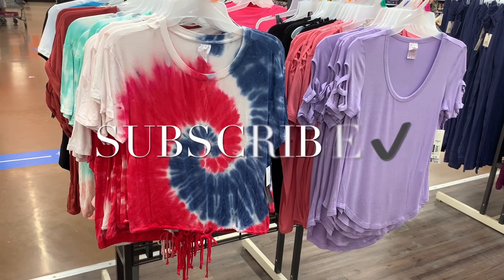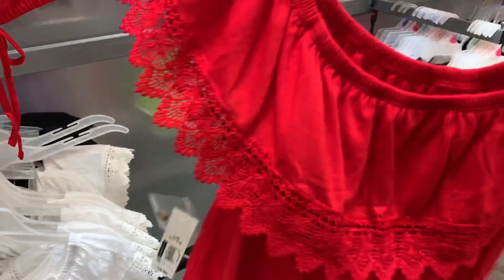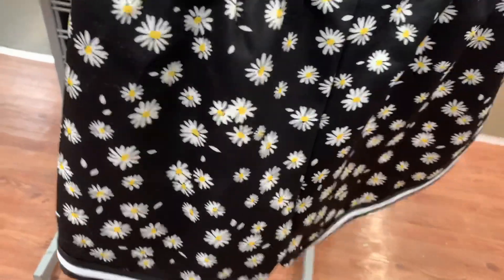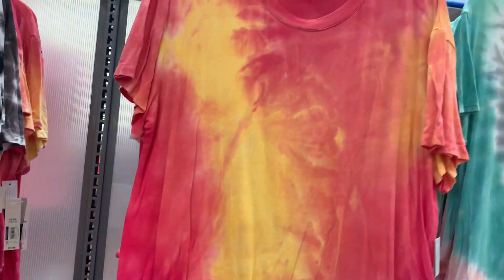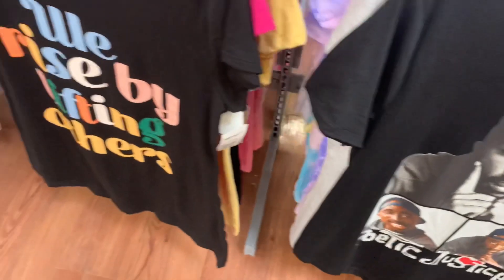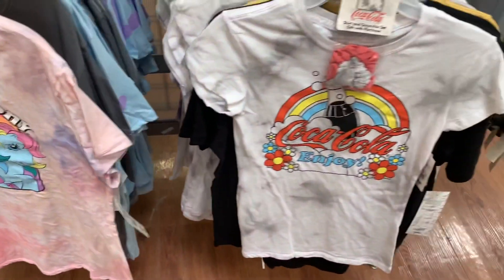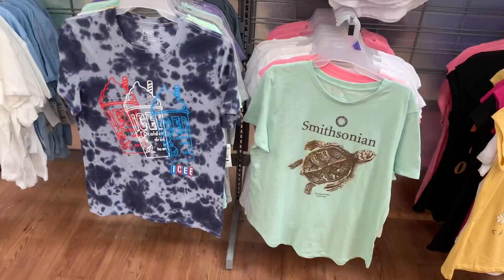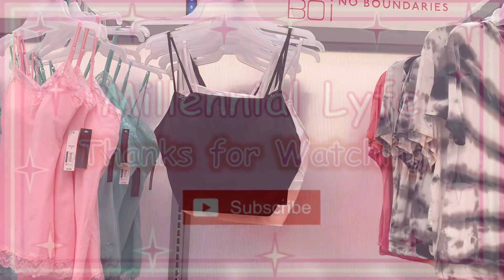💛 SUPER CUTE WALMART SUMMER CLOTHING‼️ WALMART SHOP WITH ME | WALMART CLOTHING HAUL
Come with me to Walmart as I found so many cute styles and new finds! So many great options including shirts, shorts, graphic shirts, tank tops, crop tops, Spring clothing, Summer clothing and so much more!